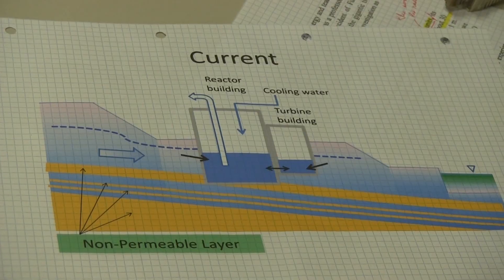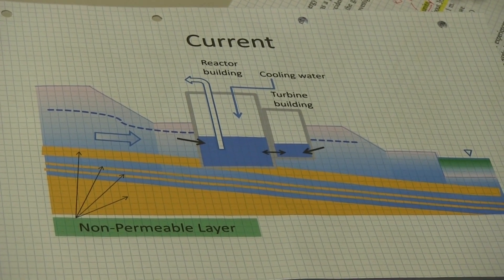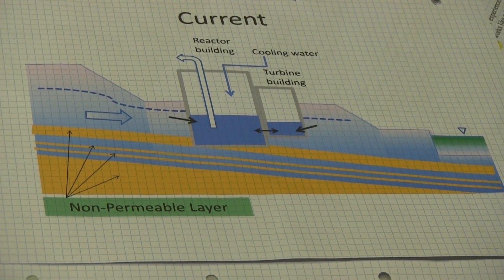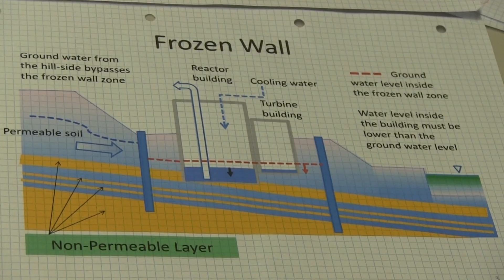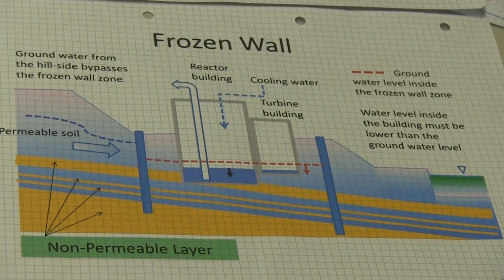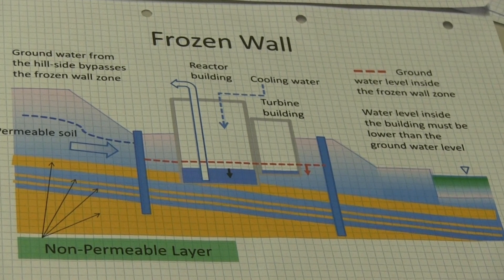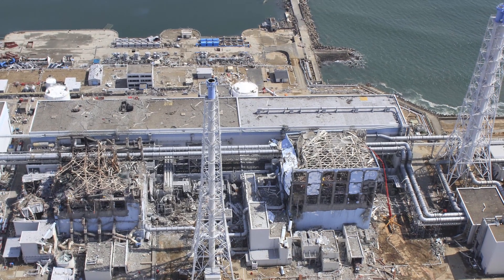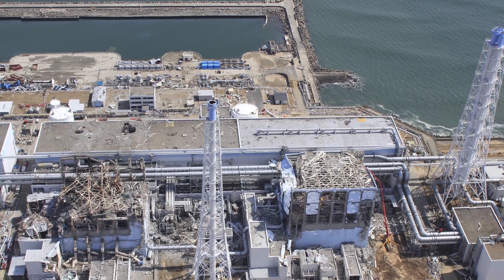Fukushima e il muro di ghiaccio (H. Ninokata)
Hisashi Ninokata, Visiting Professor al Dipartimento di Energia